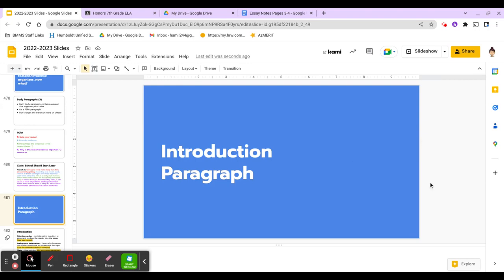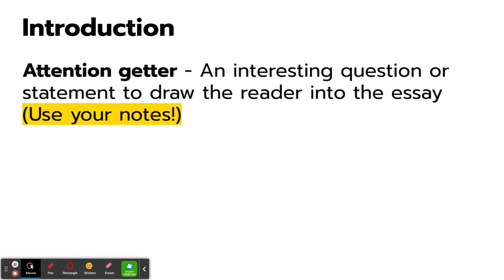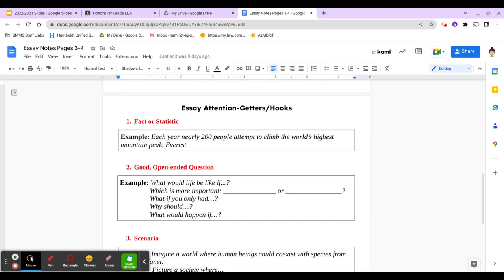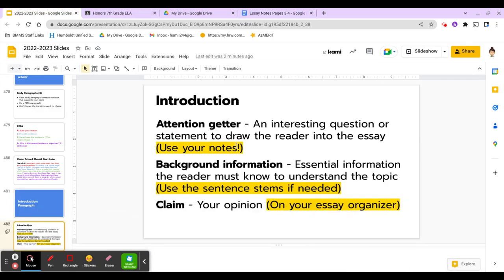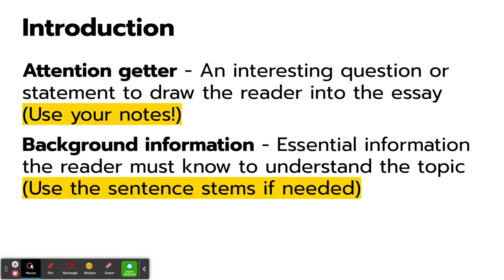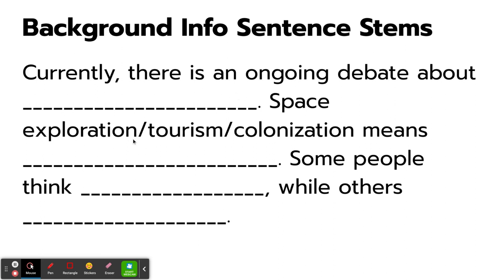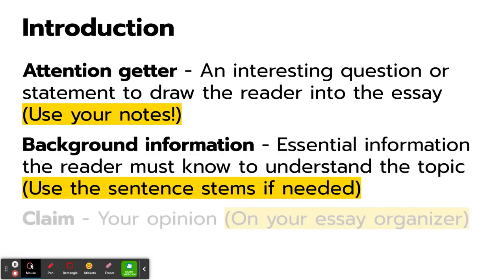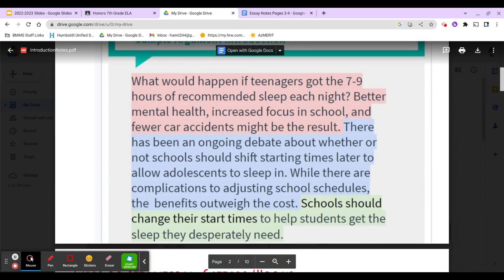Writing the Introduction